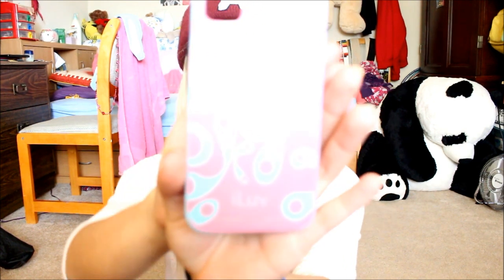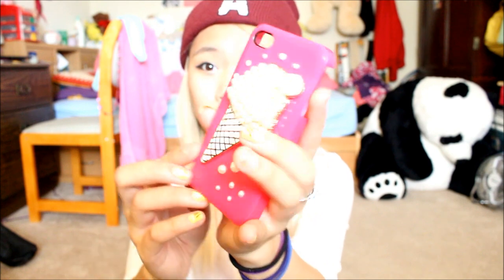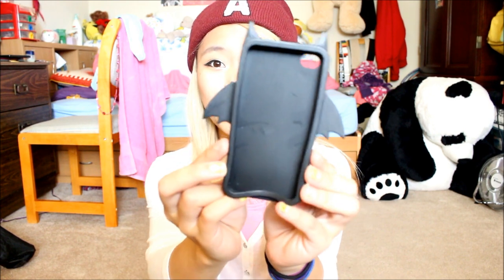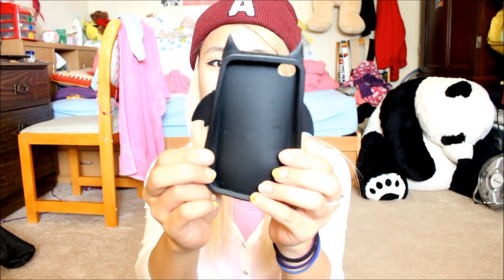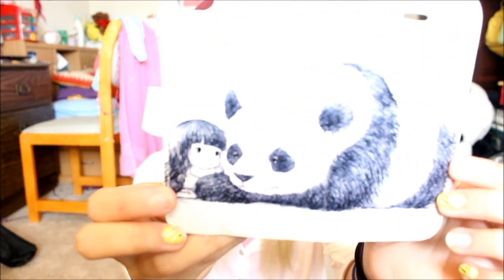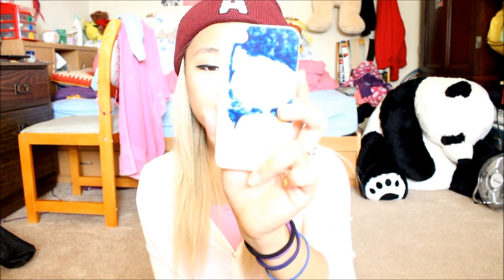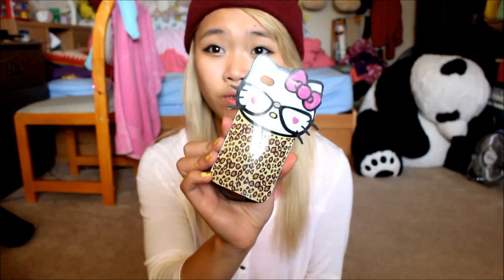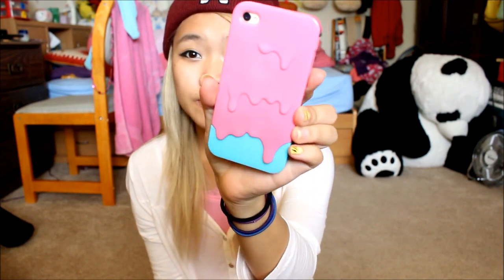IPhone 4s Case Collection!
So here is my iphone case collection for my loves. Just explaining each one and how I got it. Some are old and some are new. Sometimes I buy a lot and then I stop getting them. I love buying phone cases though, but lately I havent since I have so many already that I can use. I need to save up money. Well anyways, I hope you enjoy this collection!
Peter Rudenko- Snowing
The Kyoto Connection- Haichiko The Faithful Dog
Play2op- With You Again